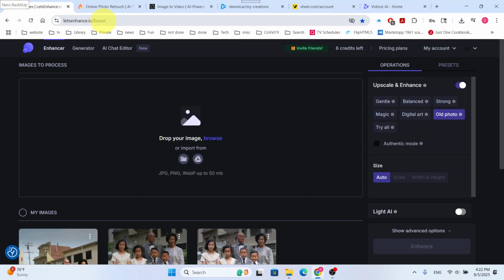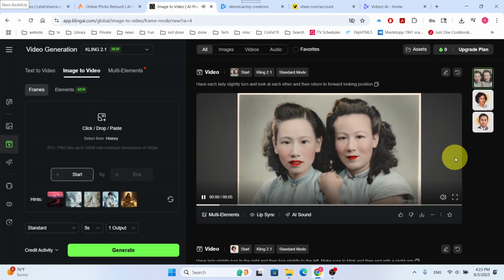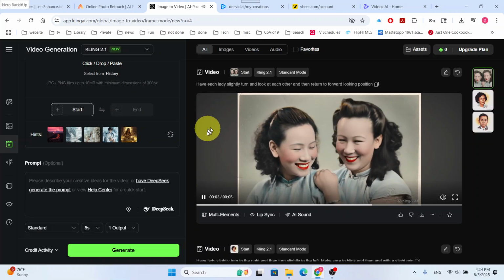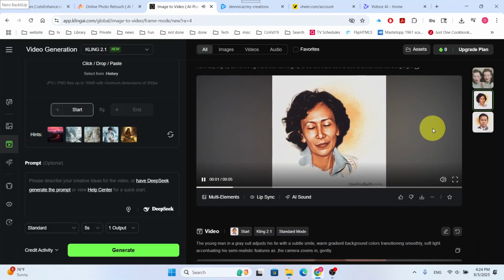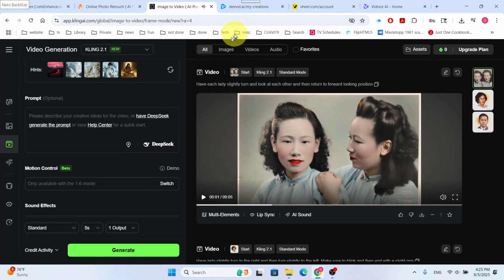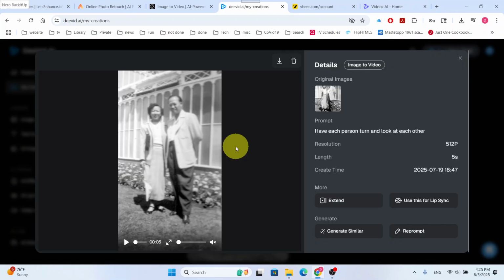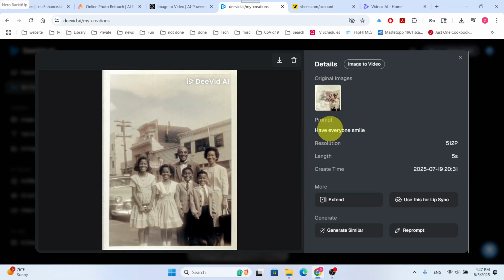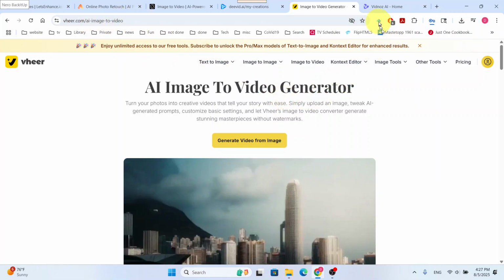Using AI tools for image enhancement photo restoration and image to video